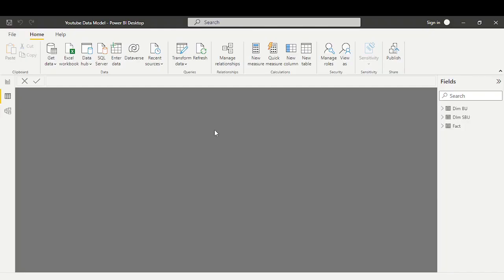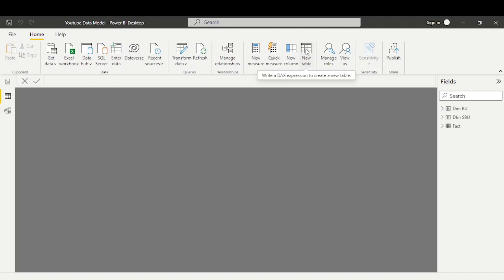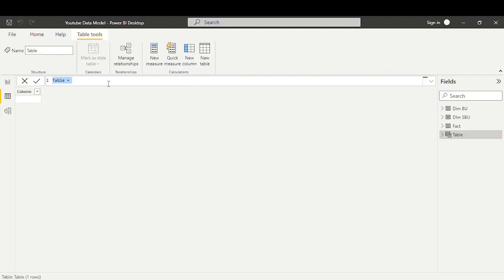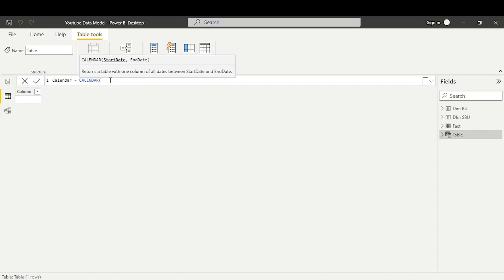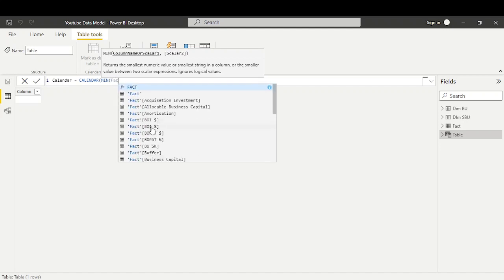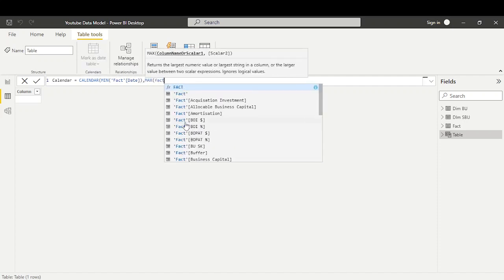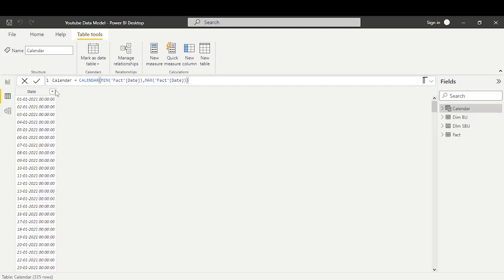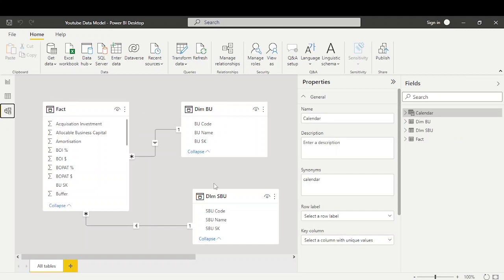How to Create Calendar table in Power BI || Calendar Dimensions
In this Video you guys will learn how to Create Calendar table in Power BI.
Important Links